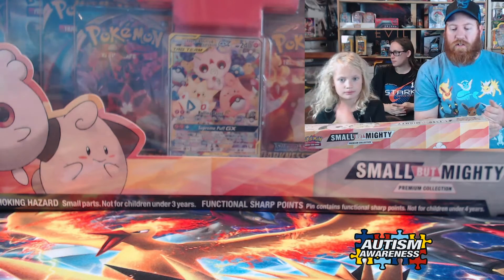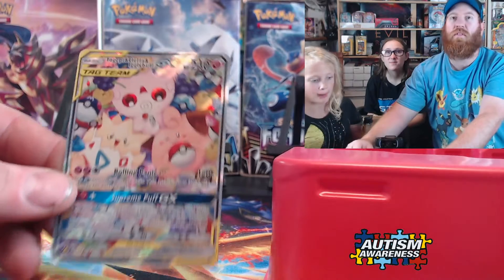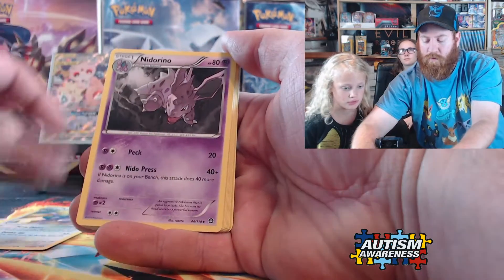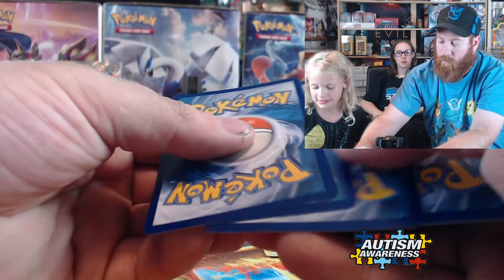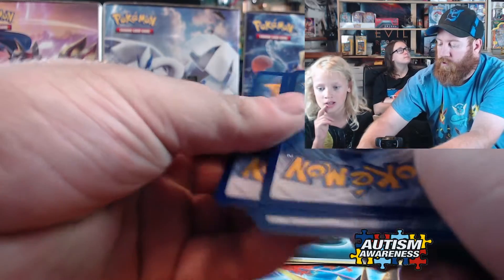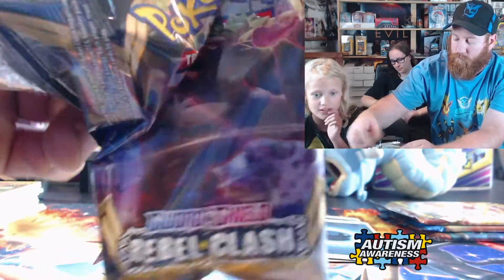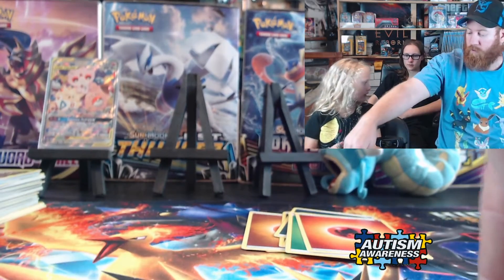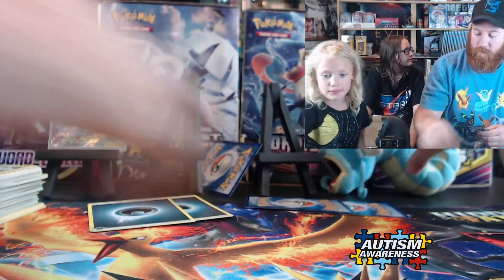Small and Mighty Target Exclusive box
Anybody else open one of these?

If you're a Poke-Tuber, feel free to give a link to your channel in the comments below!

When we acquire bulk amount of cards we will be donating them.

Part of the channel was made to help support Autisim.

If you want to support here is a good charity. Autisim Speaks.